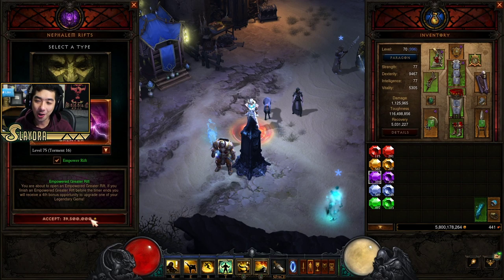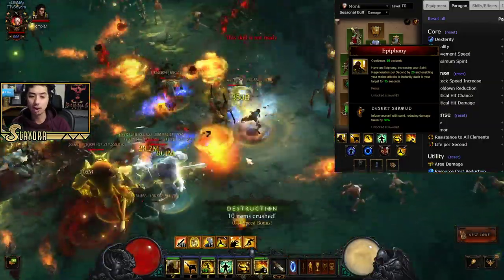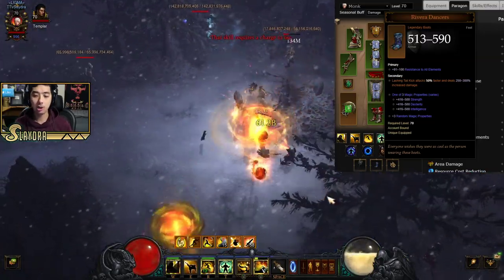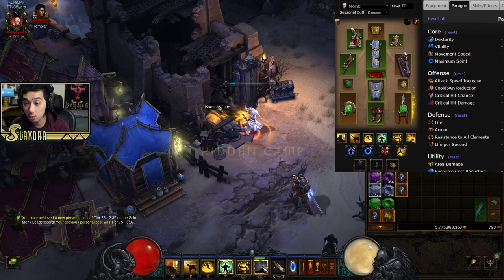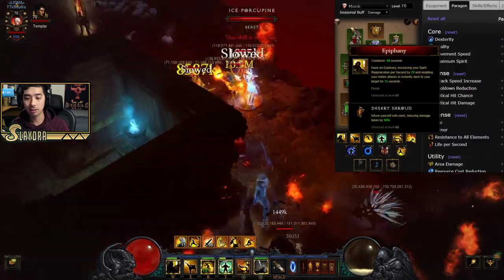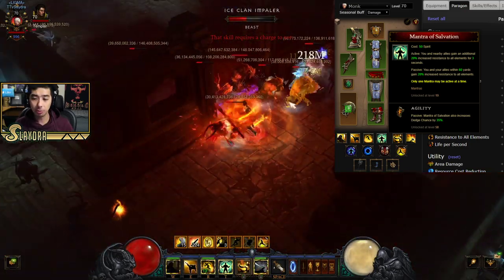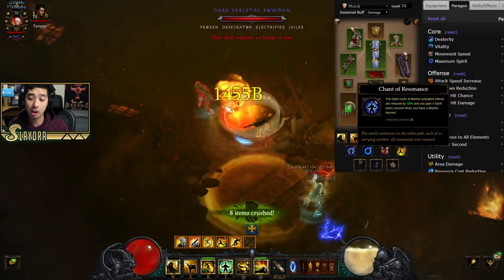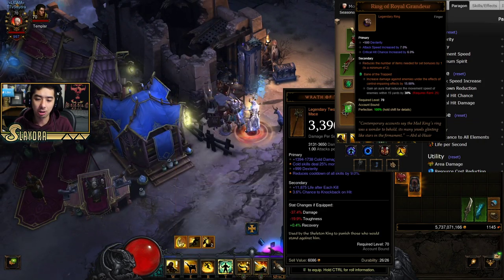Season 19 Teleport Tornado Fireball Monk Diablo 3 T16 Off Meta Builds D3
I Know Lots of you wanted me to make a New Player Path of Exile Guide/Walkthrough For 2019 so here it is!

Diablo 3 Season 19 Starter Guide 1-70 Fast and Easy Guide D3 Season 19 Leveling Guide

(Slaydra)
USA